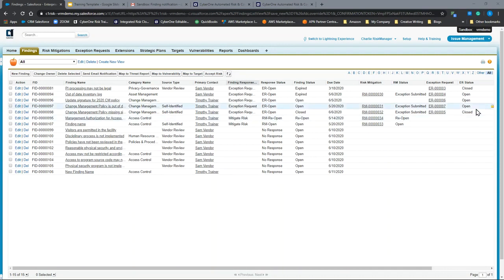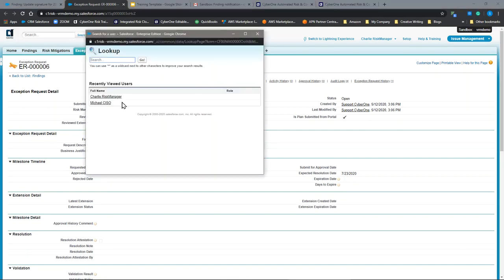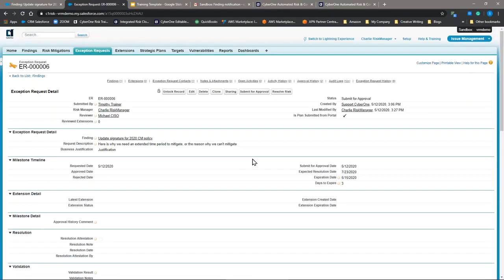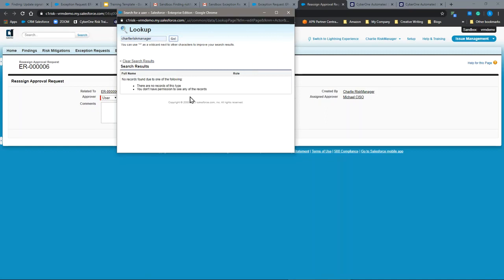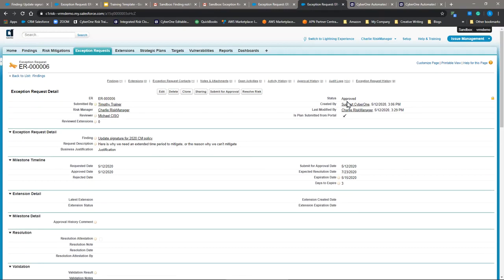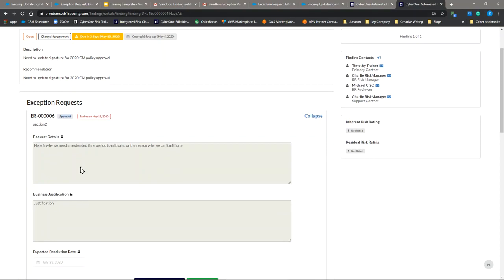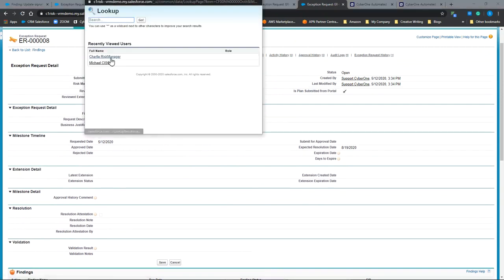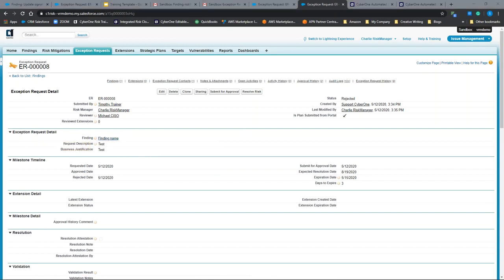Exception Request Approval or Rejection